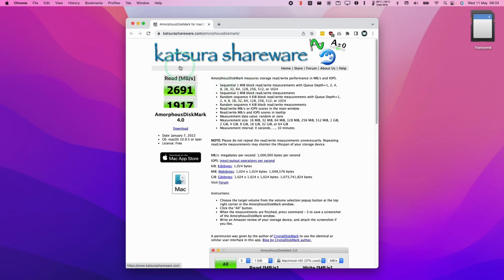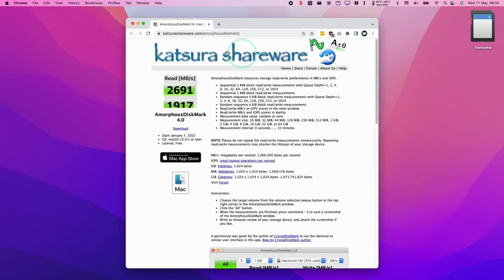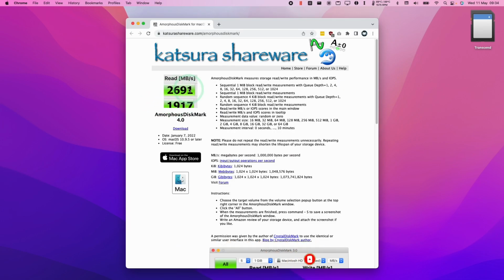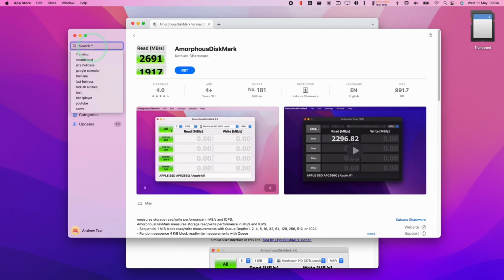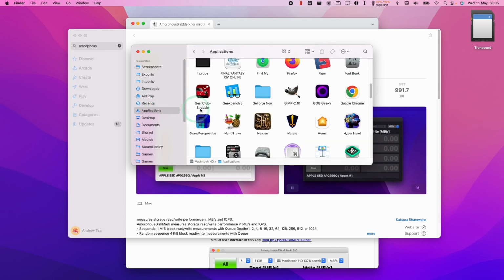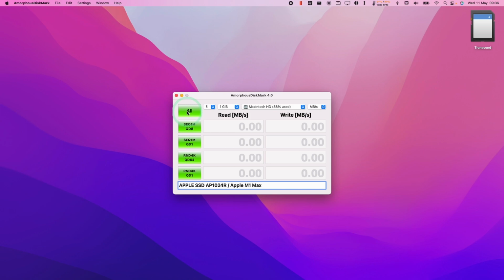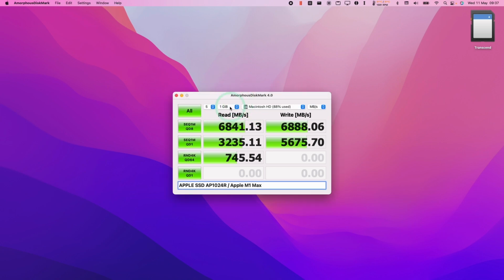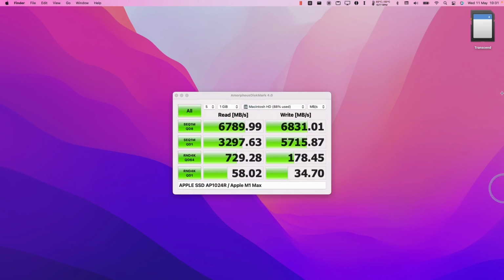How To Measure Disk Drive Speed Mac (CrystalDiskMark Alternative Amorphous)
This is the macOS 'equivalent' of CrystalDiskMark, but instead of the Windows version it is the macOS version compatible with M1 Macs.

► My Recording Setup:
►► My equipment: